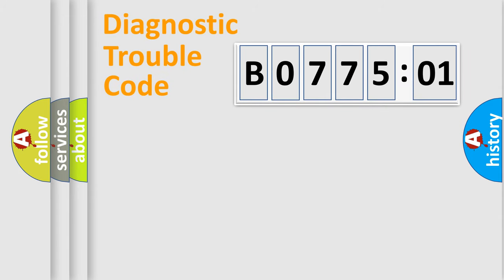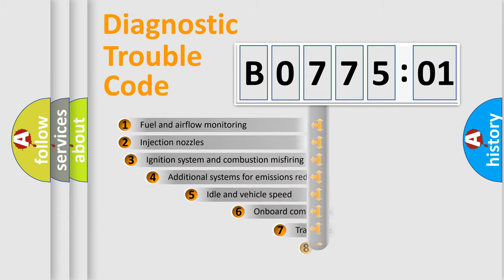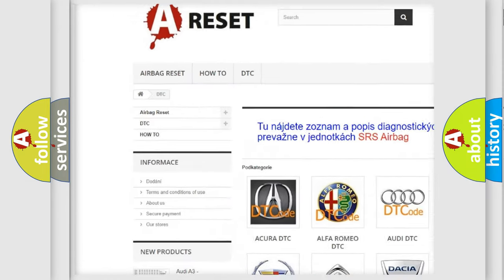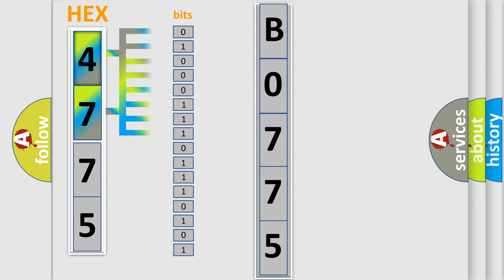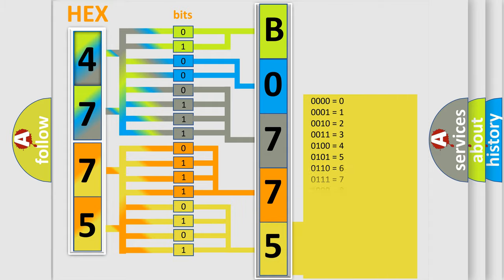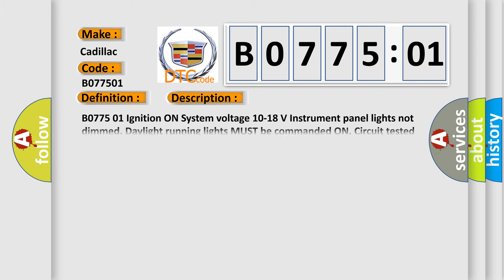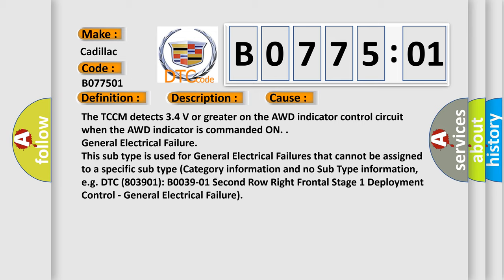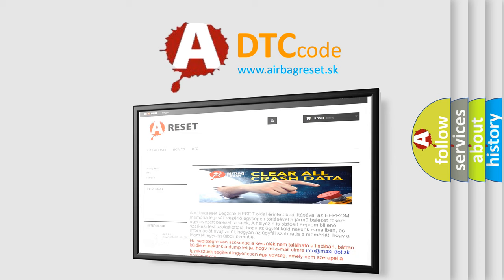DTC cadillac B0775-01 Short Explanation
Contents:
0:21 Basic DTC analysis according to OBD2 protocol standard.
1:48 Insight into programming
2:58 A diagnostically understandable description of the Diagnostic Trouble Code
3:05 Basic error definition

Make:
Cadillac
Code:
B0775 01
Definition:
4 High Indicator Circuit Short to Battery
Description:
B0775 01 Ignition ON System voltage 10-18 V Instrument panel lights not dimmed. Daylight running lights MUST be commanded ON. Circuit tested when the AWD indicator is commanded ON.
Cause:
The TCCM detects 3.4 V or greater on the AWD indicator control circuit when the AWD indicator is commanded ON.